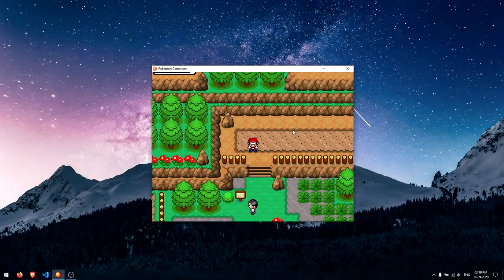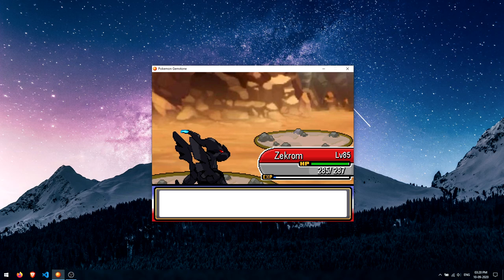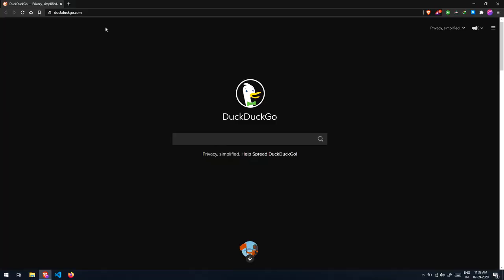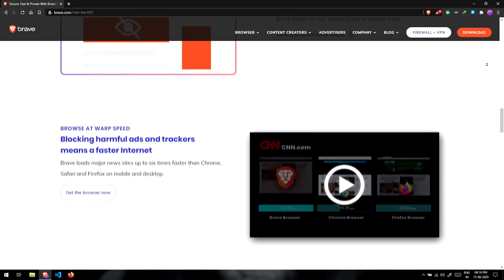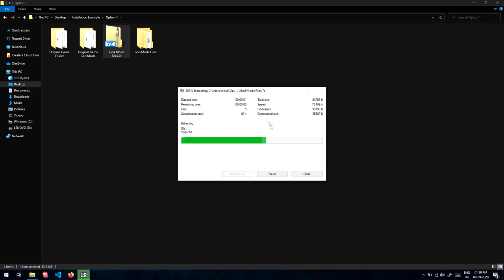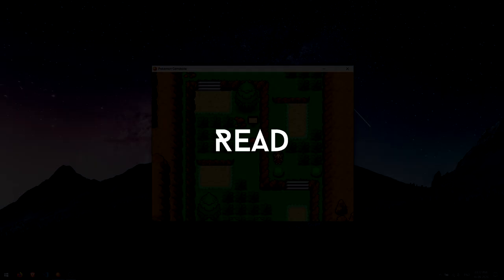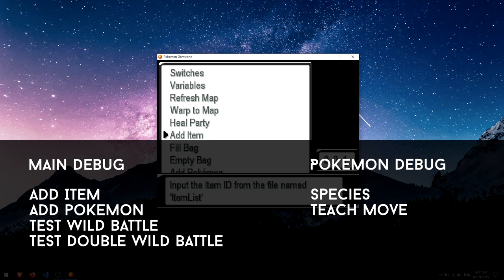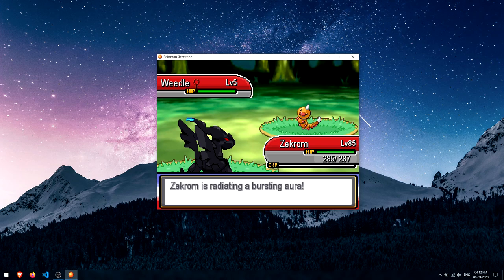Pokemon Gemstone God Mode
READ THE DESCRIPTION AND DON'T ASK ME ANYTHING CLEARLY STATED HERE OR BE READY TO GET IGNORED!

WARNING: The download link will have a readme in it and if you ask me anything  that is already stated in that readme clearly, then I will simply ignore your comment or message because I make these files for a reason and if  readme isn’t read then what’s the point of making it? So, you better  read that readme or be ready to get ignored.

I hope you like the new God Mode. Please do see the video completely in order to know everything about the hack.

If there is an update available to this game or you want to request for a  new hack, use the form below. READ ALL the RULES because your form might get deleted if there is any extra information or irrelevant  information.

Download links: (You will need to download the readme too, or nothing will work)
(Go to the GodModes Page)

Discord Tag = TheCoolKid#2726

Usable options in the main debug menu:
Warp to Map
Heal Party
Add Item
Fill Bag
Empty Bag
Add Pokemon
Fill Storage Boxes
Clear Storage Boxes
Use PC
Set Player Character
Randomize Player’s ID
Set Player’s Online ID
Change Player Outfit
Set Money
Set Coins
Set Badges
Give Demo Party
Quick Hatch
Test Wild Battle
Test Double Wild Battle
Test Trainer Battle
Test Double Trainer Battle

Usable Options in Pokemon Debug:

Well, all of them are usable and mostly won't hurt the game but make sure you don't go overboard while hacking! But still, if want to go overboard, make a backup of the Save File.

Video Distribution:

00:00 Start
01:03 Request God Mode
02:01 How to Download
02:42 Why Ads in Links
03:03 How to Install
05:07 How to Use